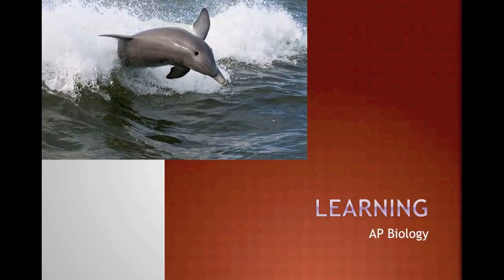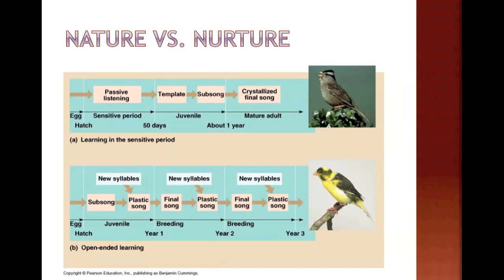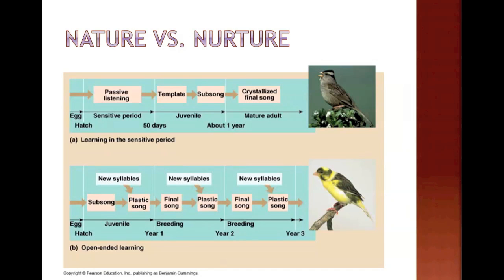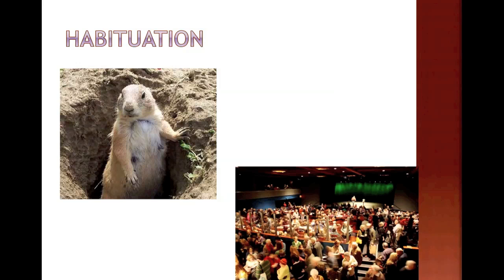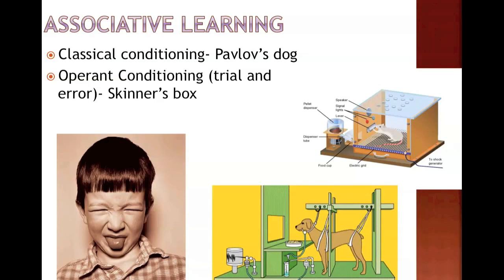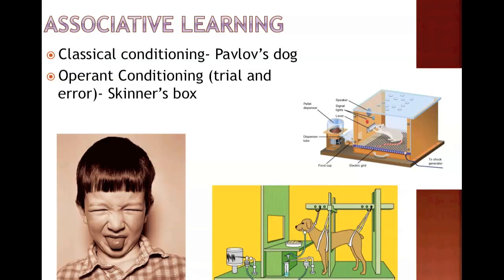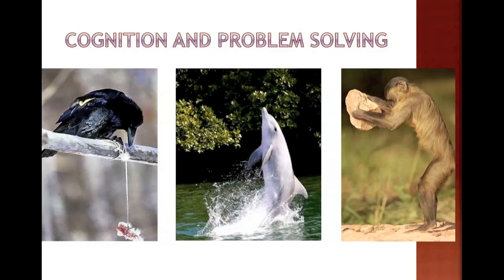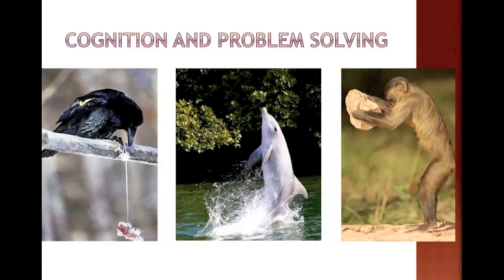Ecology Chapter 51 Learning.mov